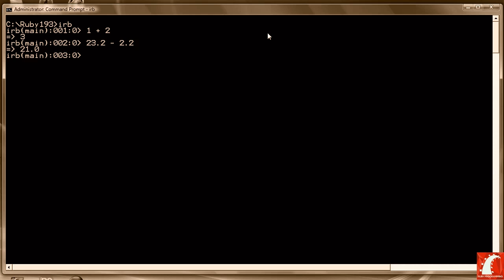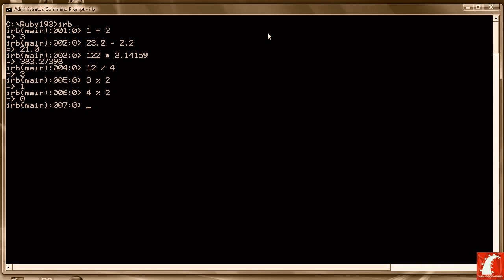17. Arithmetic Operators And Expressions